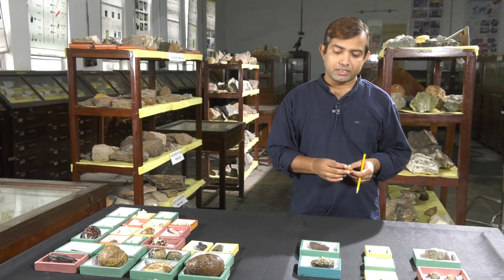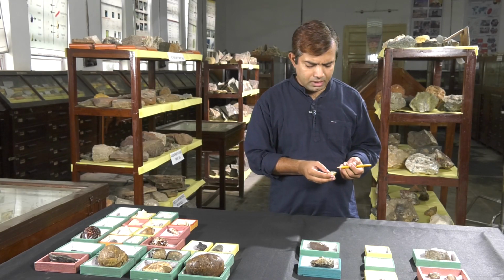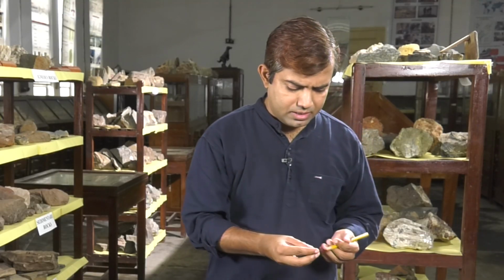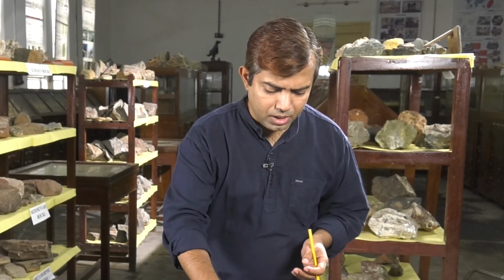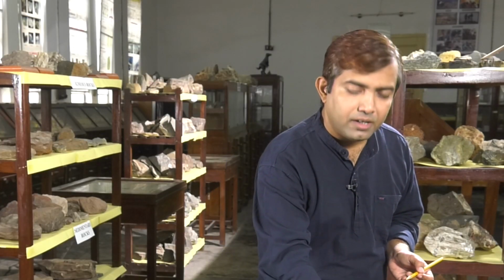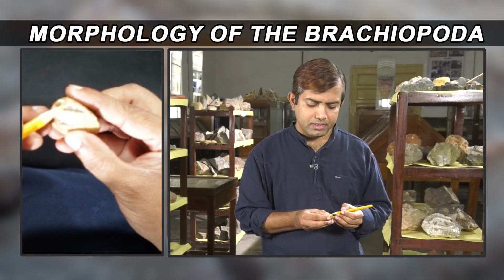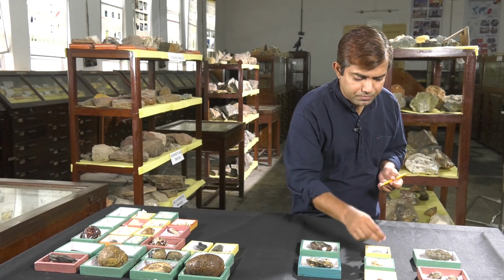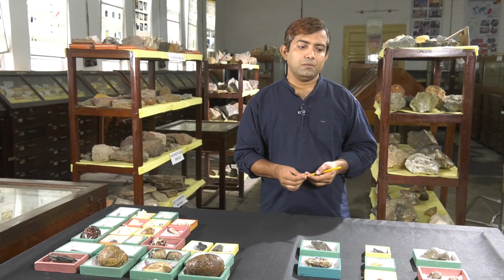10 - Morphology of the Brachiopoda